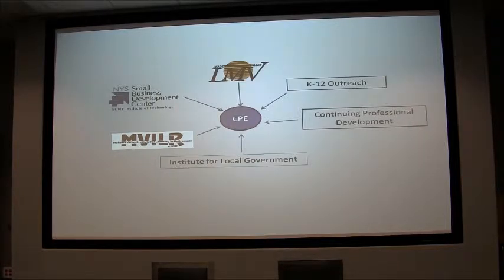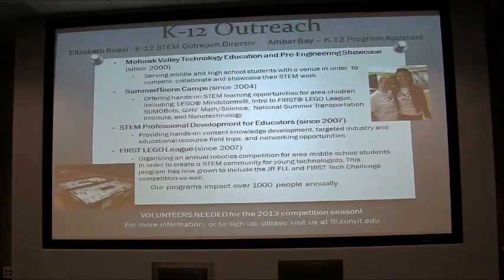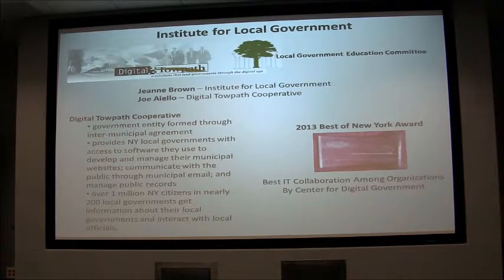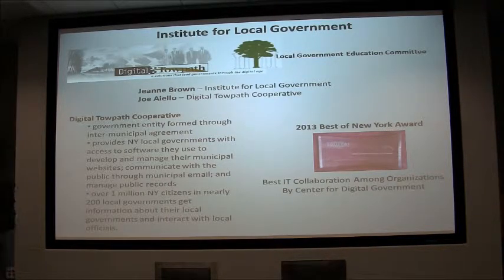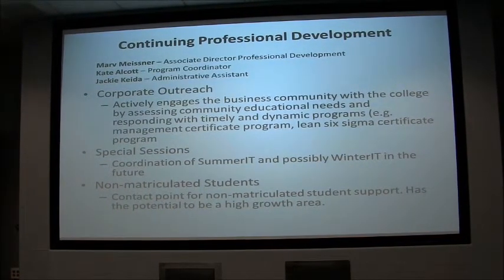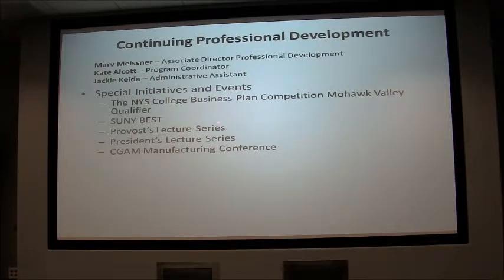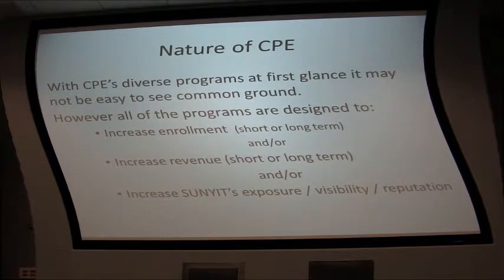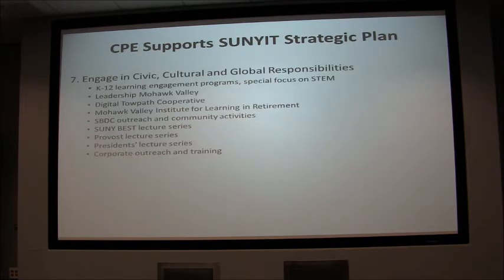Provost Lecture Series - Marvin Meissner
Marvin Meissner, Associate Director of Professional Development at SUNYIT discusses "The Role of Continuing Professional Education (CPE) at SUNYIT". This discussion focuses on:

Defining the mission of CPE
Identifying how CPE supports the strategic plan for SUNYIT
Identifying and explaining how the the different programs and departments of CPE support the mission
Explaining the relationship between non-credit CPE offerings and the academic departments at SUNYIT
Discussion of the future of CPE at SUNYIT